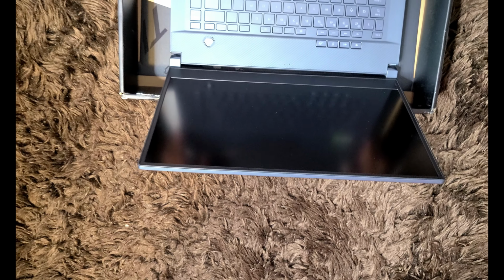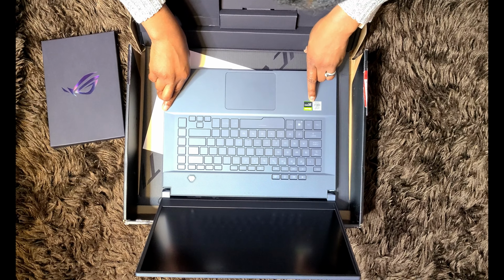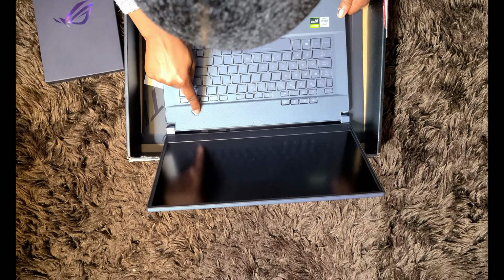Best & Powerful Laptop for Video Editing - YouTube - ASUS - 16 GB RAM, 512 GB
Hello guys! This best and powerful laptop for video editing for YouTube or anything else has 16GB memory and 512 GB total memory space. The brand is Asus Rog - Republic of Gamers I got from best buy.  You can also get it from Amazon below.

Laptop: Asus Rog

About me:
- I am a mom, wife and accountant!
- I was born in the Congo Democratic Republic
- I grew up in Zambia
- I live in the United States